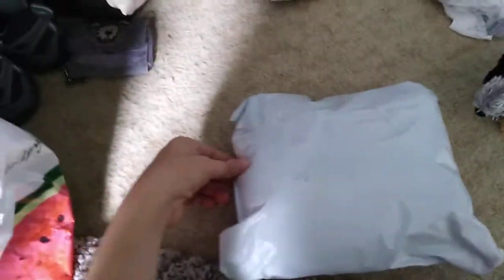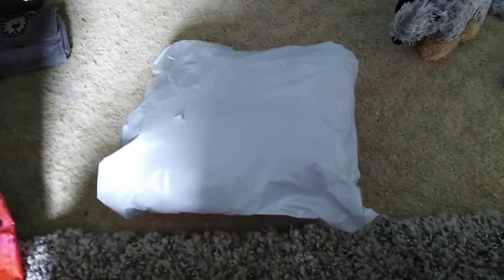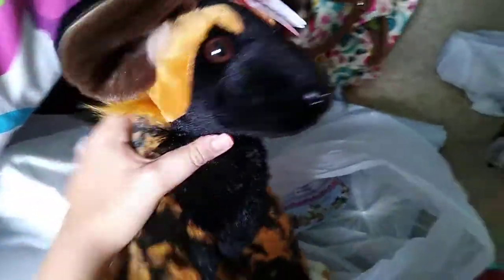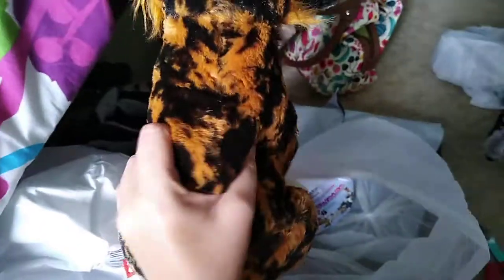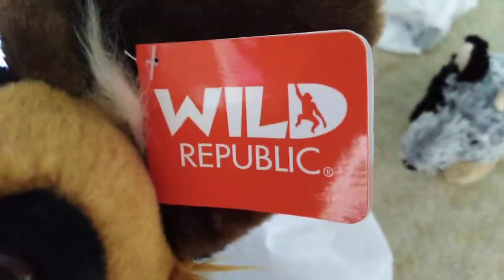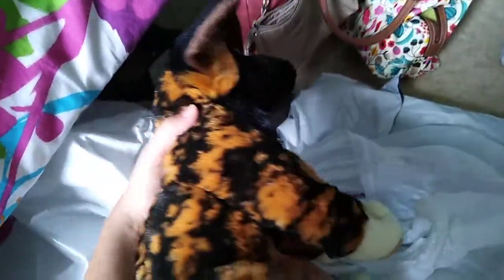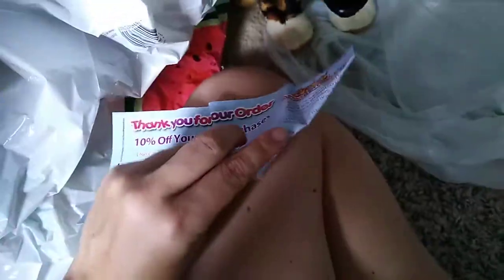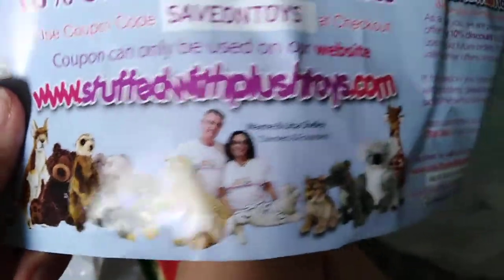Un-packaging African Wild Dog plush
My friend bought one from the zoo and she brought it down with her when I saw her last. So that made me want one, they are super adorable.
I named him O'Neil because I am a sci-fi nerd :D